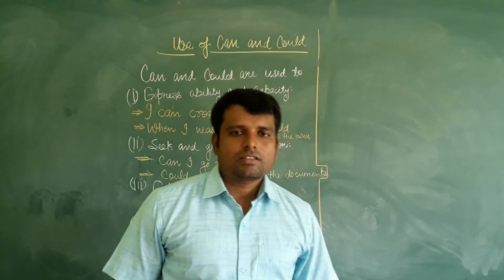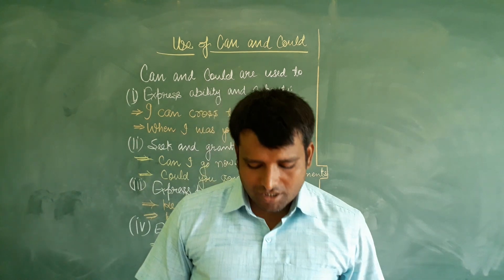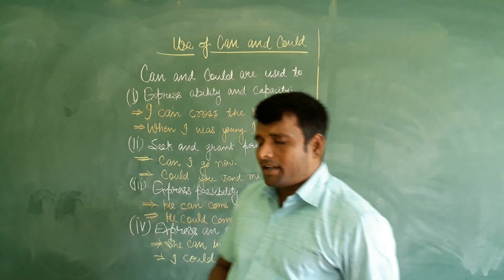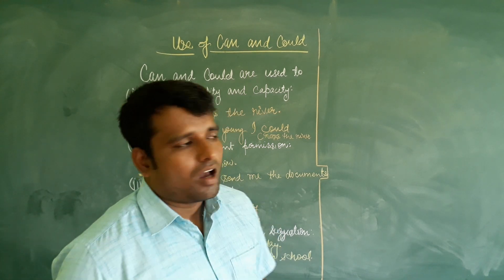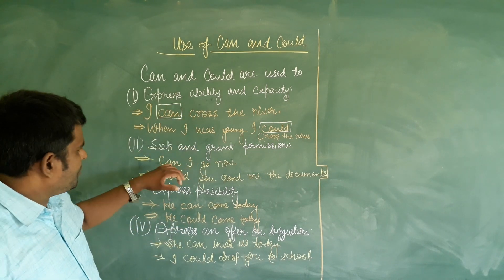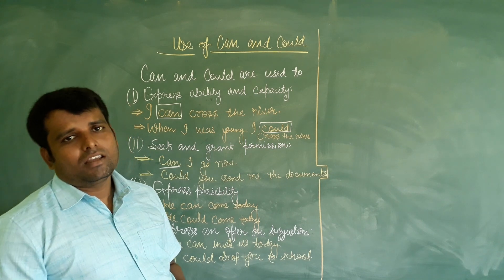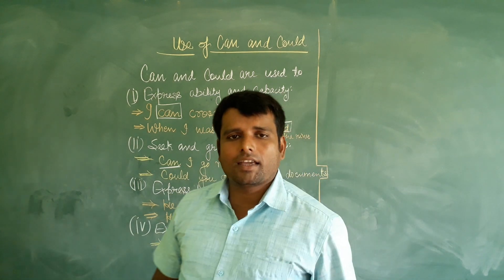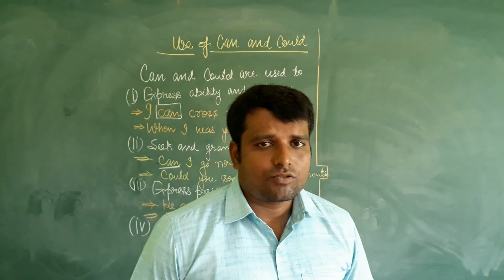Use of can and could